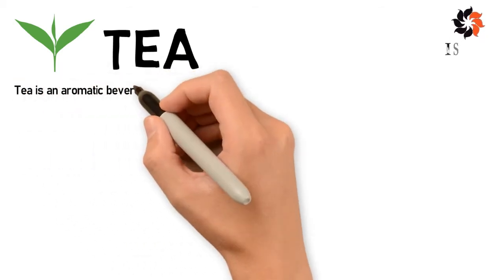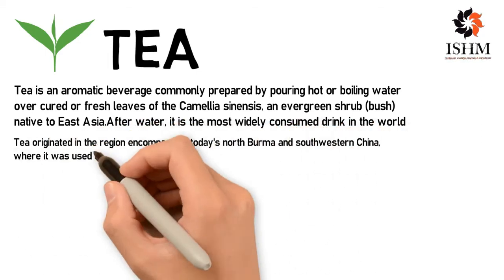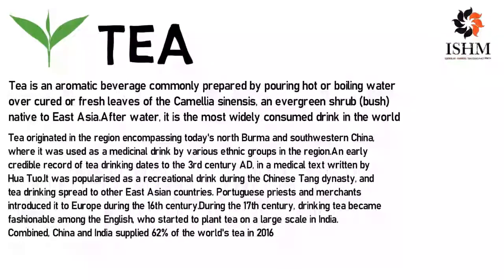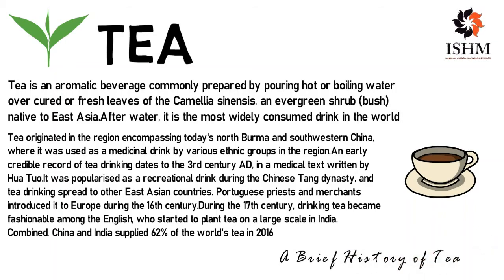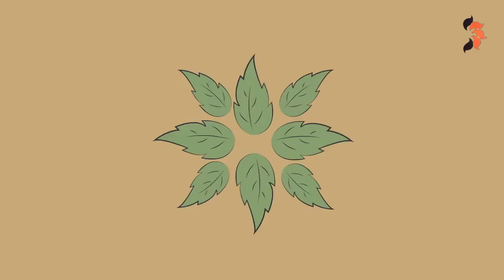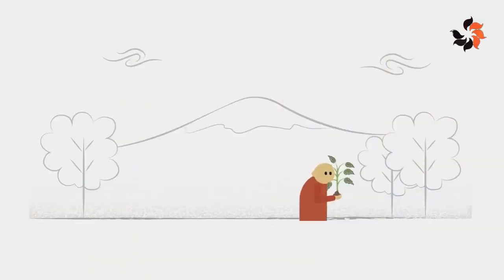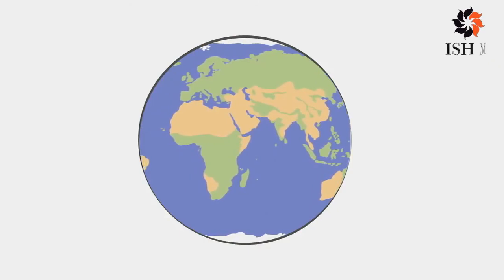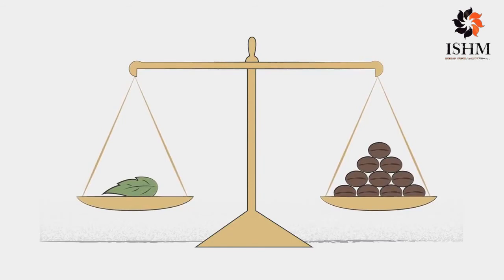HISTORY OF TEA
F&B TOPIC : HISTORY OF TEA ???

Welcome 🙏to ISHM - International School Of Hospitality Management, Kolkata !

ISHM Awarded The Best International Institute for Aviation and Hospitality Management in Kolkata 2019 🏆

Join ISHM and get 100% Placement and Training in countries like USA, Australia, China, Thailand, UAE, Malaysia, France, Mauritius, Maldives etc...